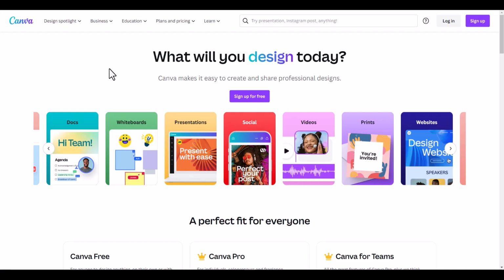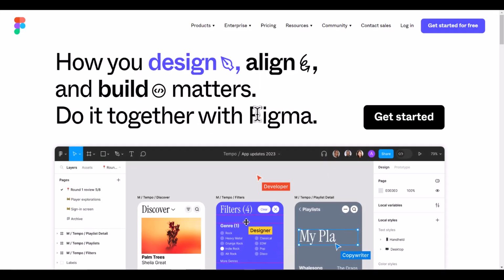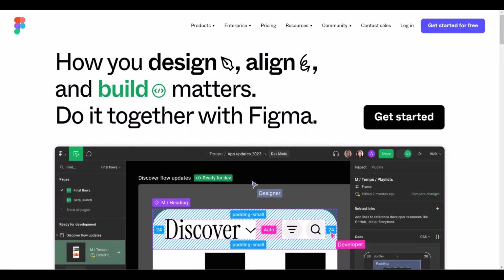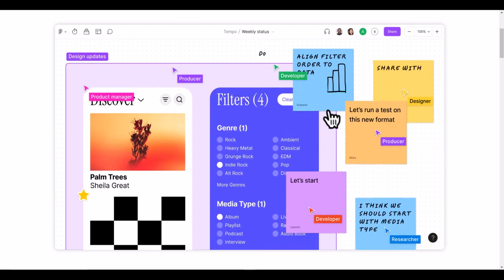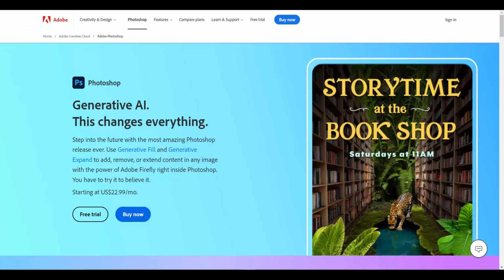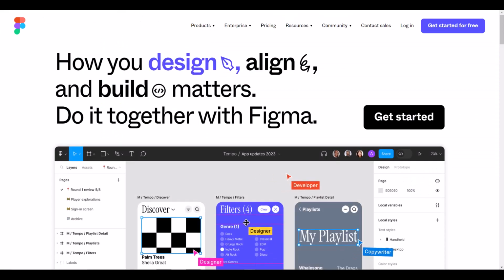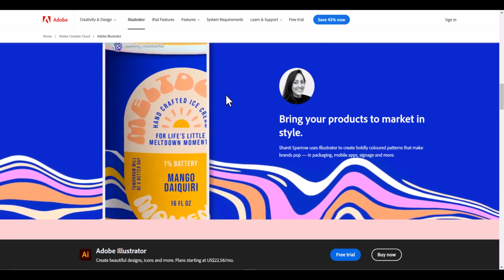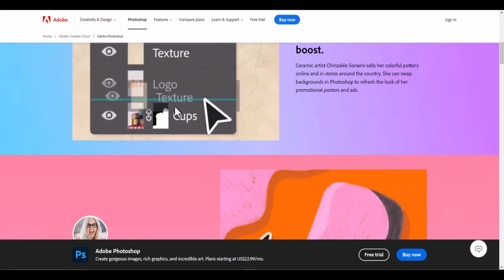02 - Introduction to Graphics Design